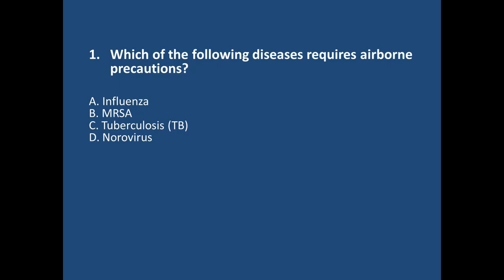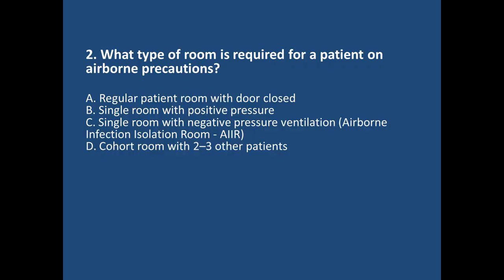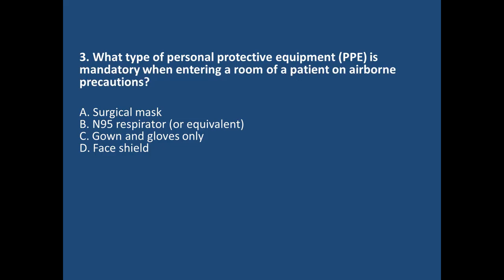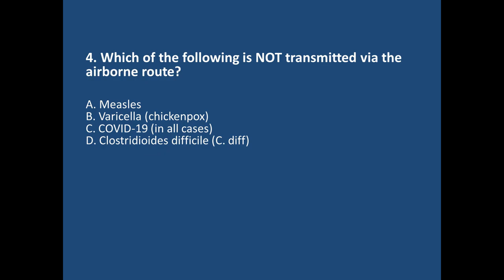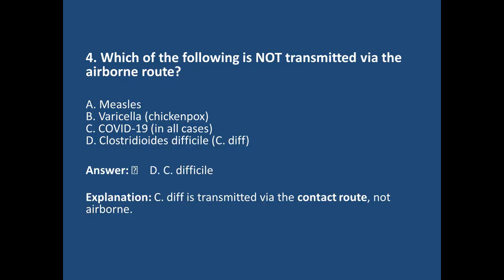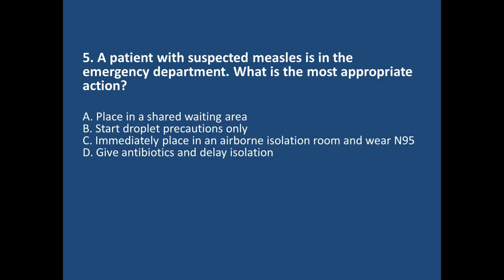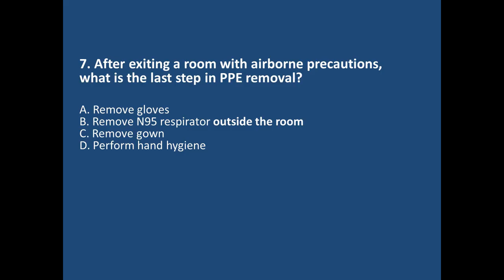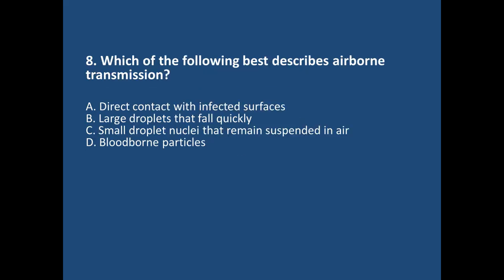Learn Airborne Precautions I MCQs I Pass your NCLEX with Confidence! I Airborne Diseases Protocols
Key infection control concepts through MCQs and detailed explanations to help you master this important topic. Anyone preparing for competitive exams or  certification.